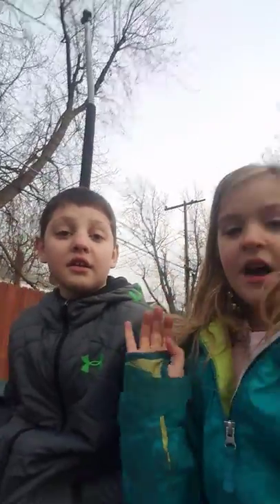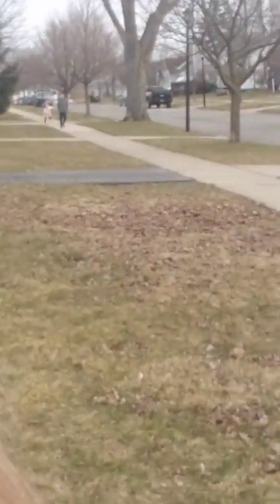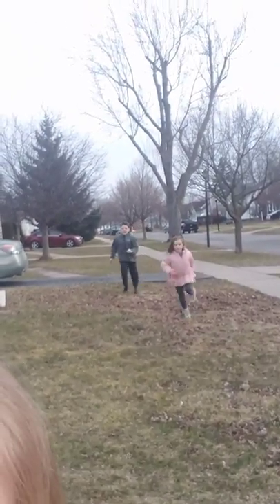Gymnastics challenge part 3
Gymnastics